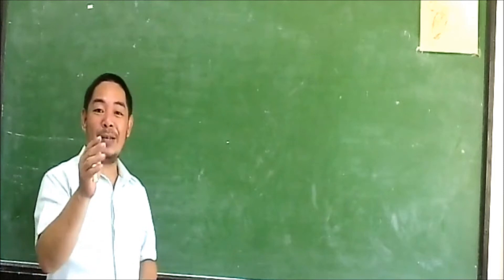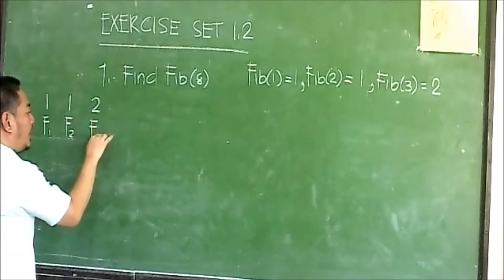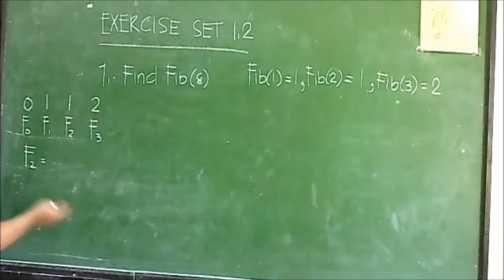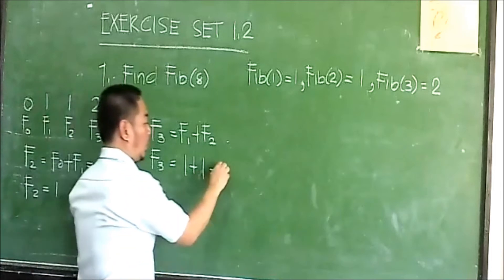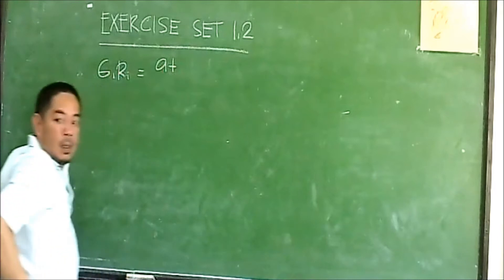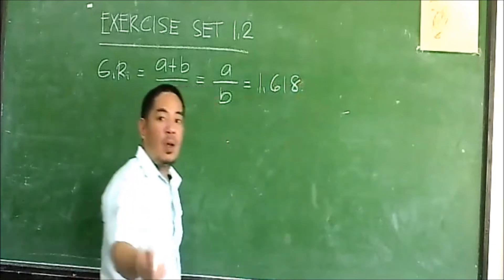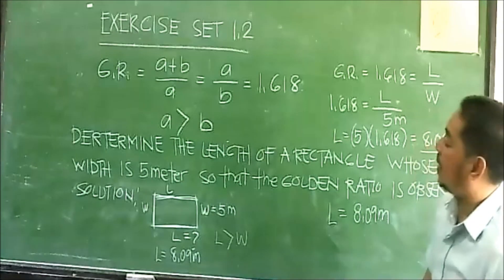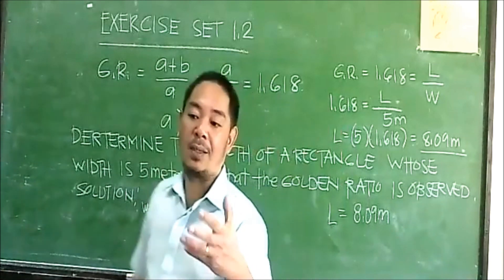Page 16 Exercise Set 1.2 Math 1 Chapter 1 Fibonacci and Golden Ratio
Garcia College of Technology
Math 1 Mathematics In The Modern World
Note: Corrections: DETERMINE not DERTERMINE
Chapter 1 Fibonacci and Golden Ratio